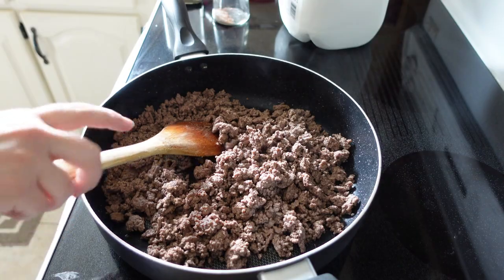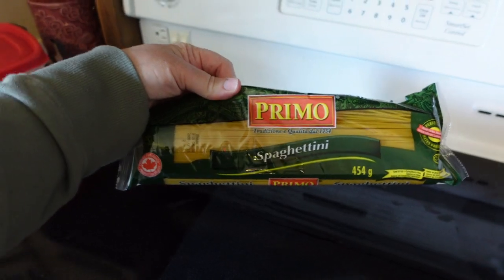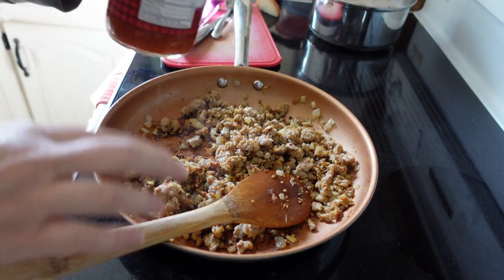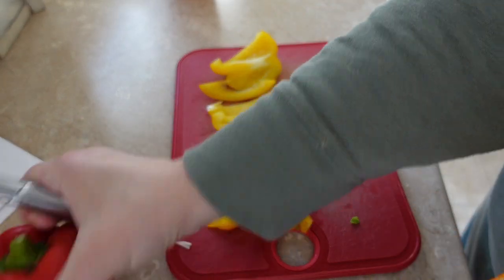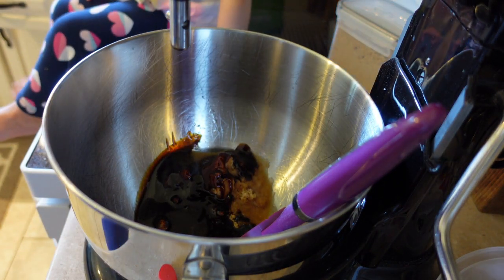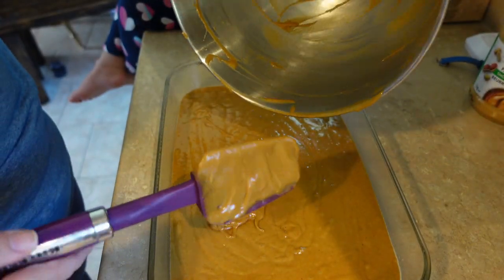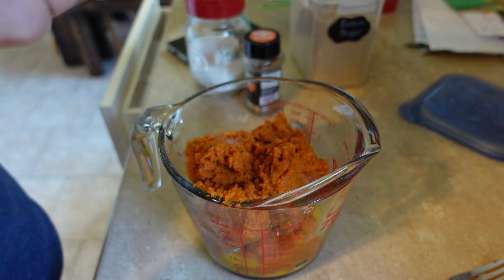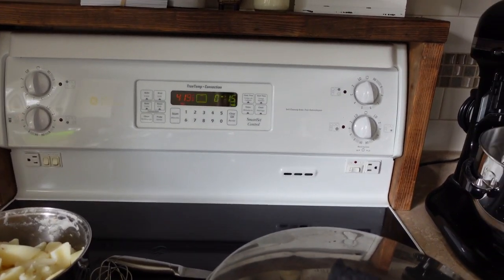MEALS FROM MY KITCHEN || WHAT'S FOR SUPPER || FAMILY FRIENDLY MEALS || GINGER CAKE & PUMPKIN PIE.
Hello, I'm in my kitchen and thought I'd take you along as I cook and bake. I hope find some of these recipes helpful.

Hello and welcome! My name is Lindsay and I am a wife and stay at home mom of four living in Eastern Canada. On this channel I share lots of school lunch ideas, recipes, grocery hauls and day in the life videos. I love reading your comments and getting to know you, so please feel free to say hello in the comments section below.